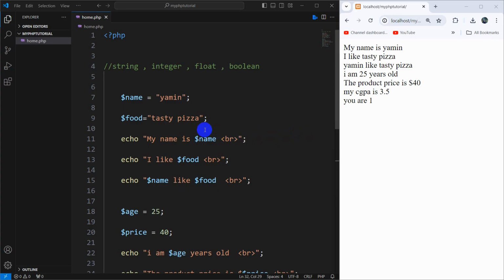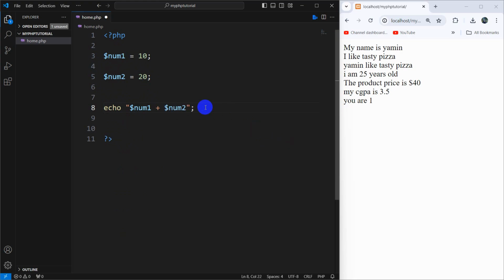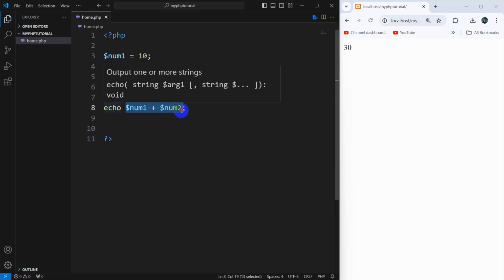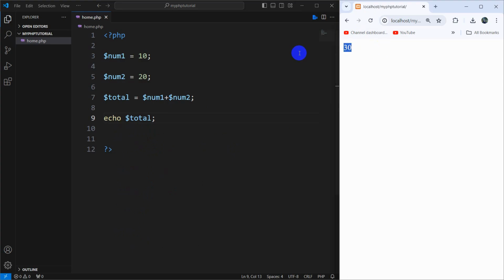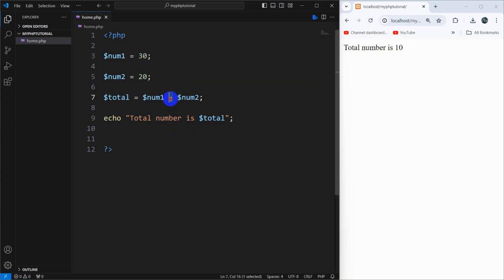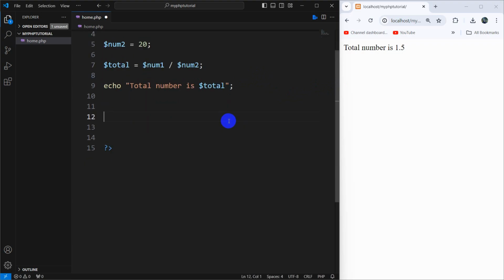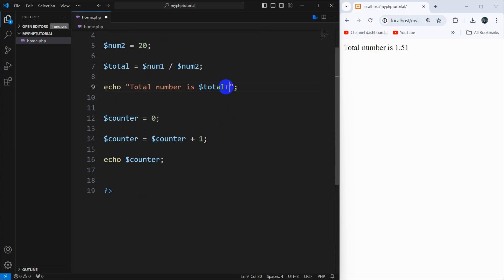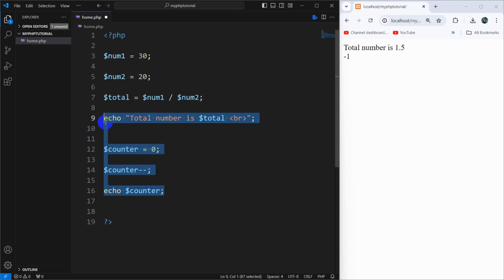Simple Mathematics Operation in PHP | PHP Tutorial For Beginners